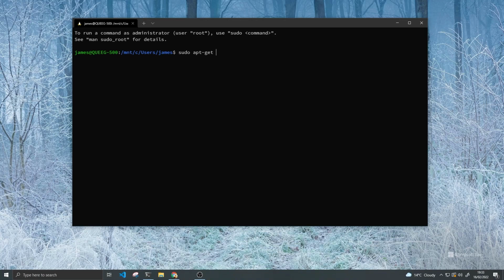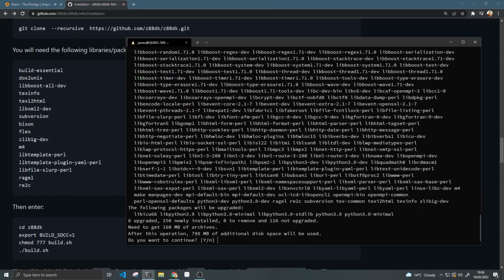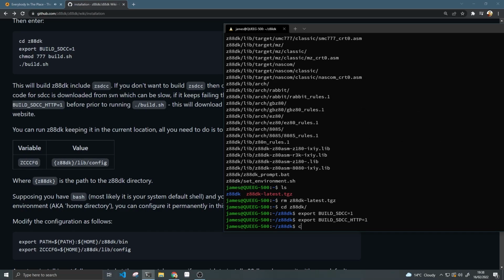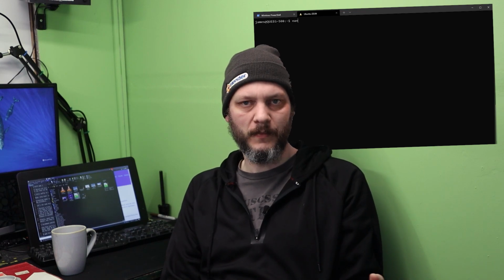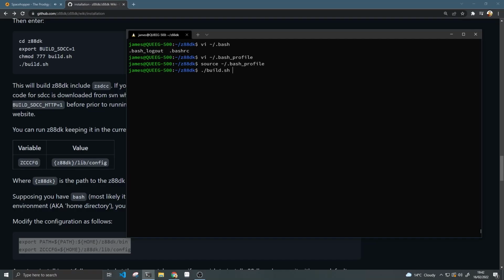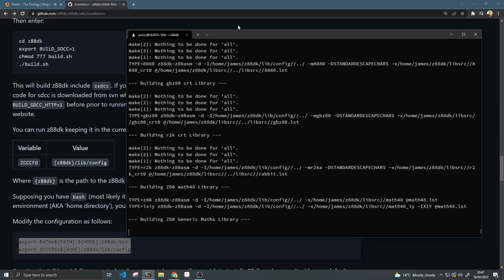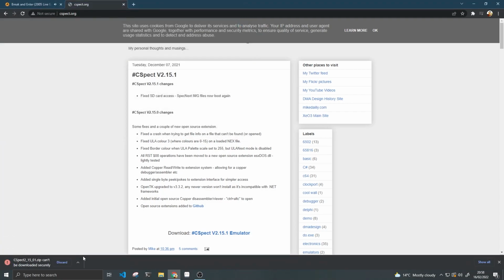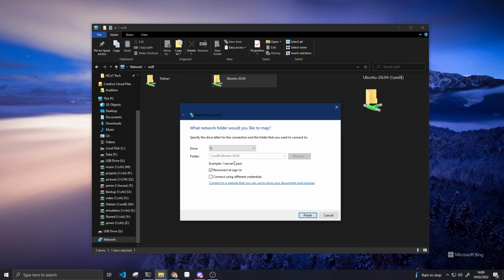Easy C Programming on ZX Spectrum Next - How to set up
How to set up Z88DK to develop C programs for the ZX Spectrum Next in about 20 minutes.

This video aims to show how straight forward setting up a modern, easy to use development environment for the ZX Spectrum Next can be.

I'll show you how to install Z88DK the compiler, set up Visual Studio Code as the editor, CSPect as an emulator and it'll take about 20 minutes! If you've wanted to try out C programming but don't know how to start, this is the video for you.

If you want C programming tutorials that focus on the style of C programming you'd be using on the Next, let me know. This is mostly ANSI C from the 1990s not modern C++ so things are a bit different to what you might find online.

To learn how to program for the ZX Spectrum Next, look at some of my other videos where I explain sprites, graphics and fixed point maths.

Chapters
Intro 0:17
Installing Windows Subsystem for Linux 1:57
Running Ubuntu for first time 2:49
Installing Z88DK 3:49
Uncompress Z88DK 6:15
Compile Z88DK 8:0
Common build error and how to fix 8:59
Emulator 14:36
Code Editor Waffle 16:31
Installing VS Code 17:27
Mapping WSL as a drive 18:11
Updating the tools 18:52
Future Videos 19:24